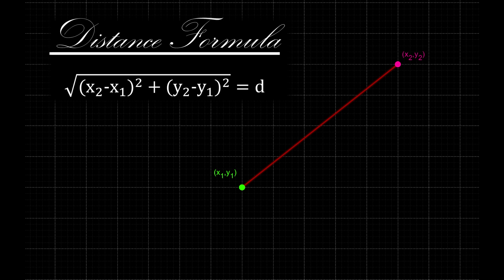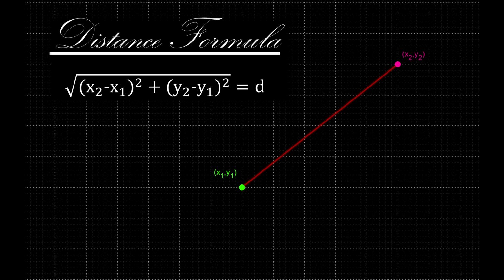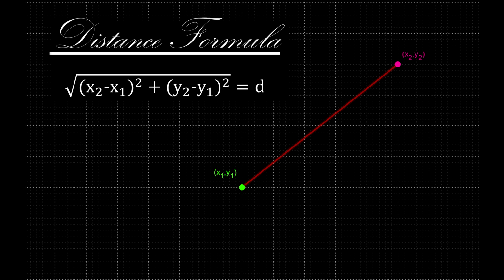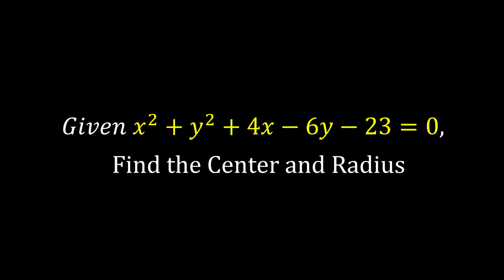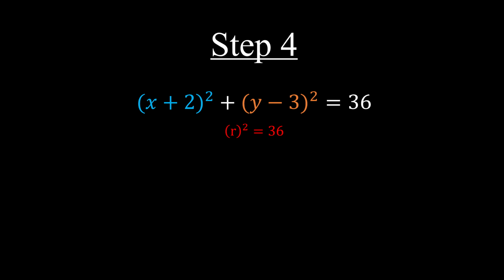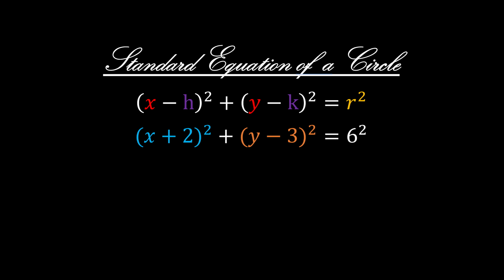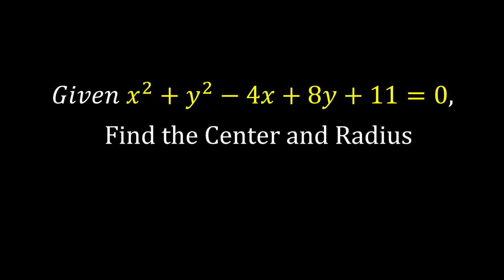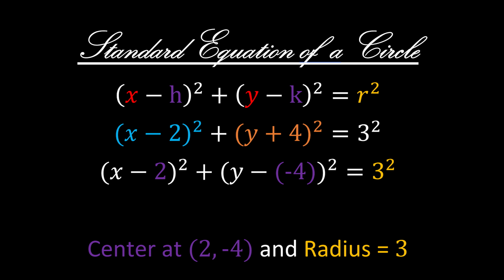Equation of a Circle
CUNY Lehman MAT 171/ MAT 172. In this video we will learn how to go from the Pythagorean Theorem to the Distance Formula to the Equation of a Circle.

We will also learn how to find the radius and center of a circle just by looking at its equation and the different forms the equation can take. Make sure you are confident with the algebra because you will see it later in the semester and on the final!